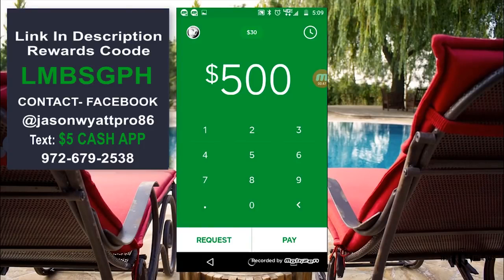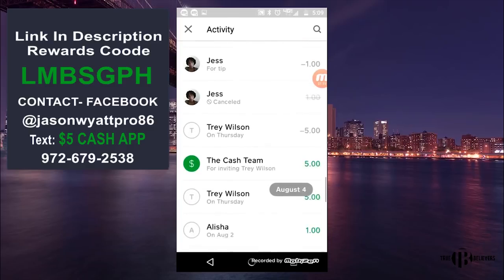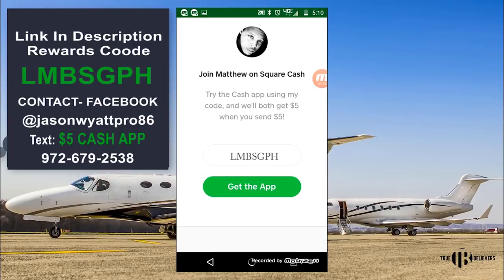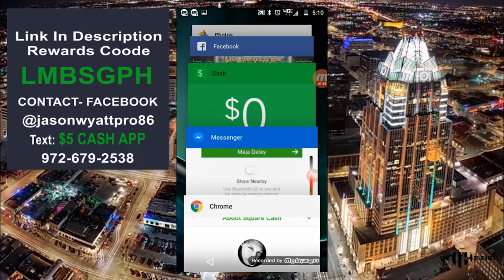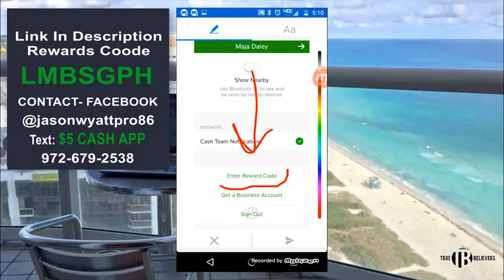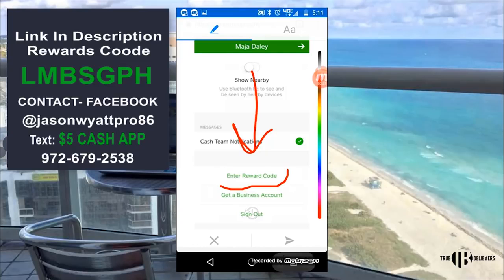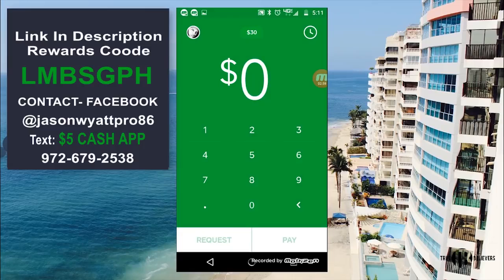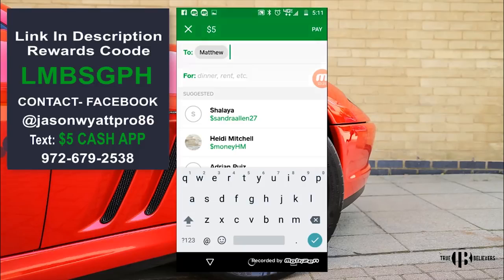January 1, 2018